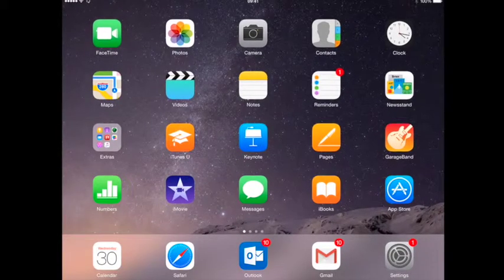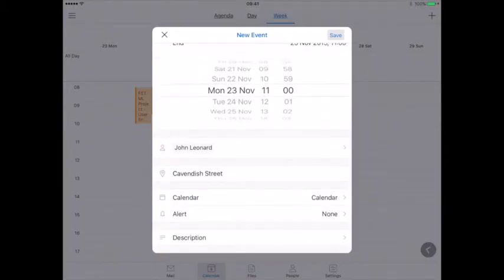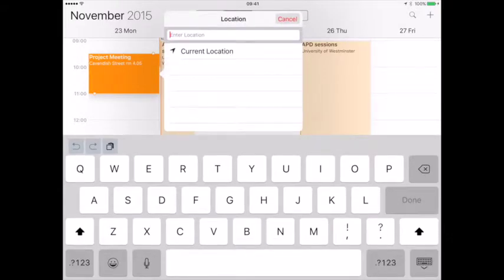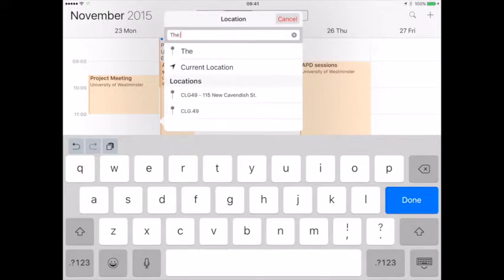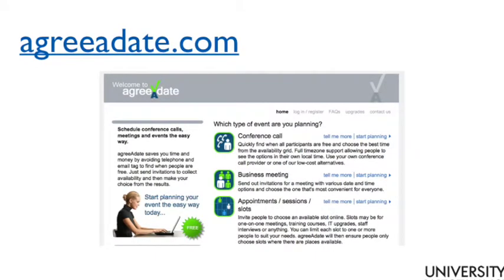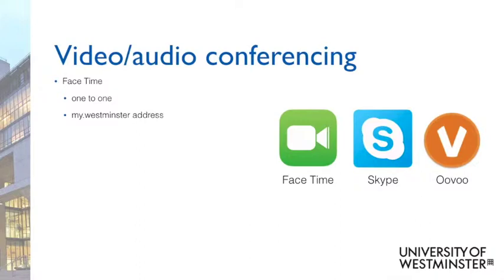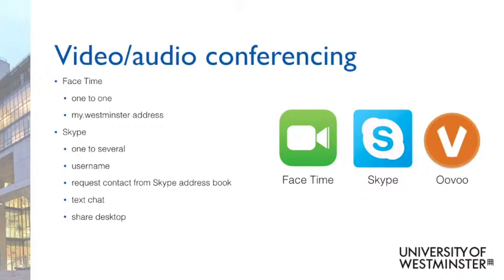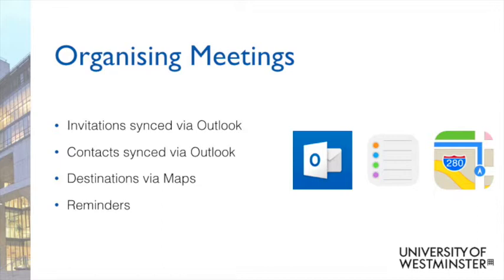Going Paperless Video 2 - Organising Meetings